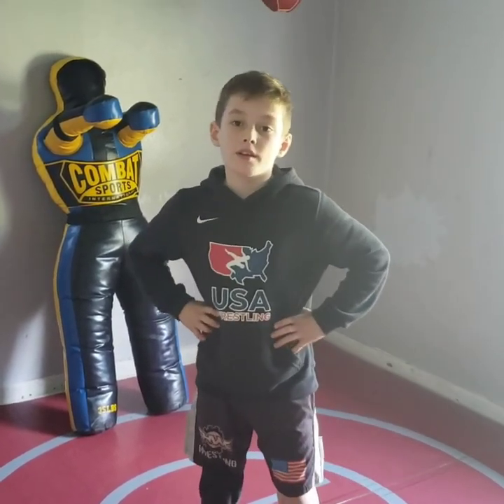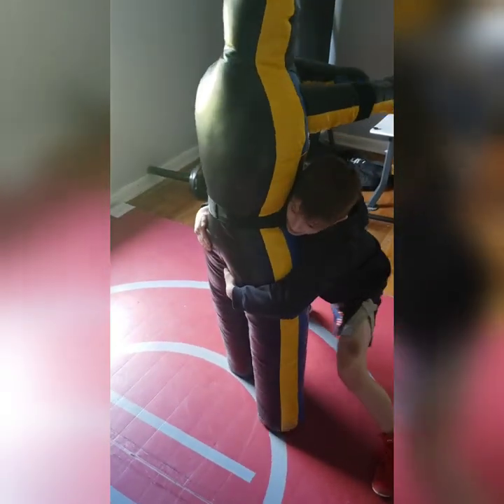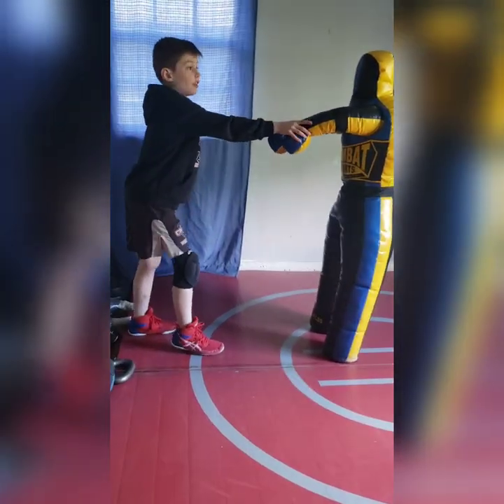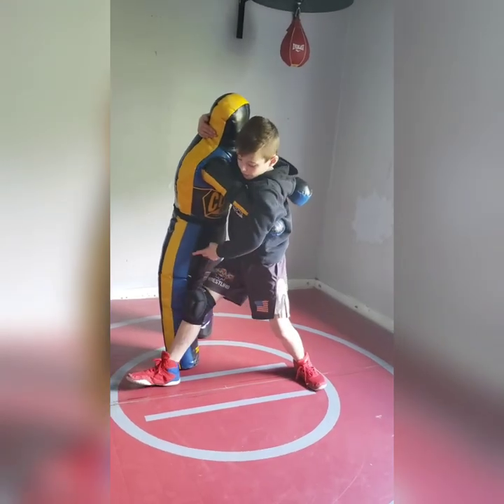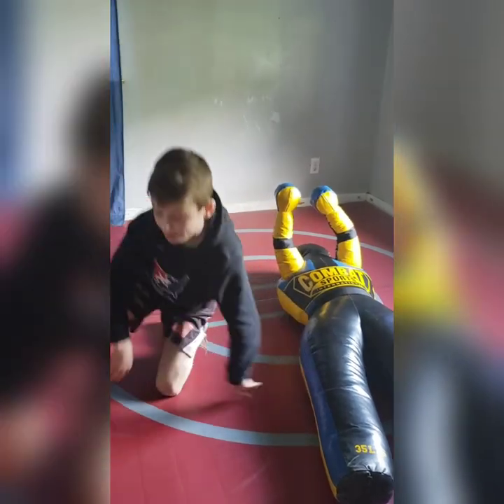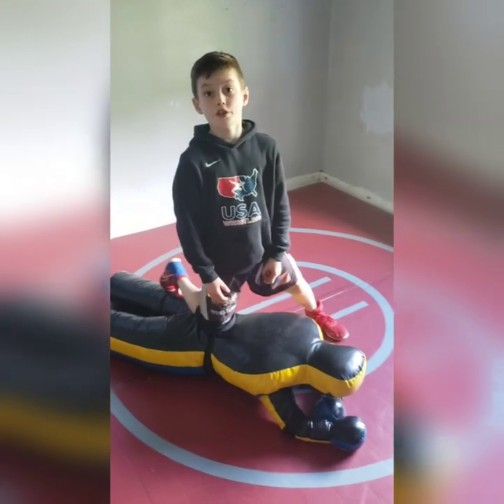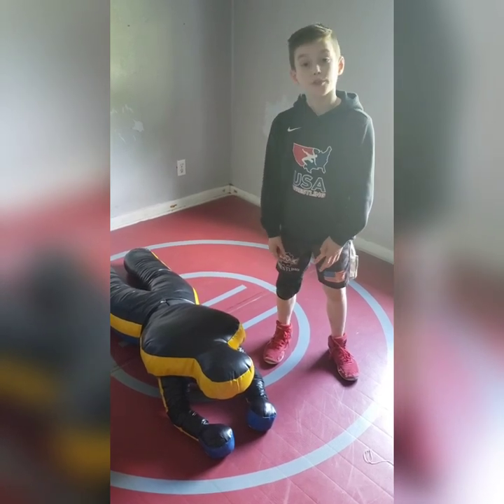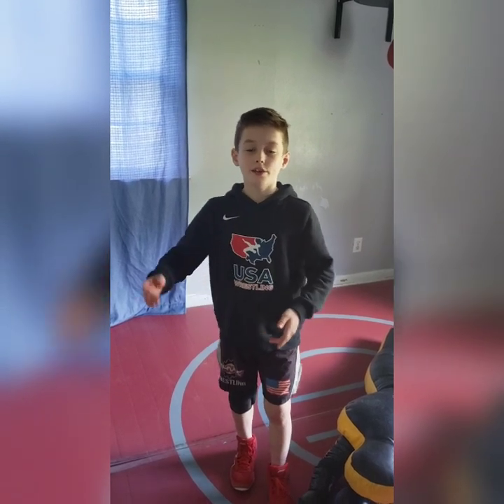Freestyle moves with $Bmoney! 💪💪🤼‍♂️🤼‍♂️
A few of my favorite takedowns and turns for freestyle wrestling.